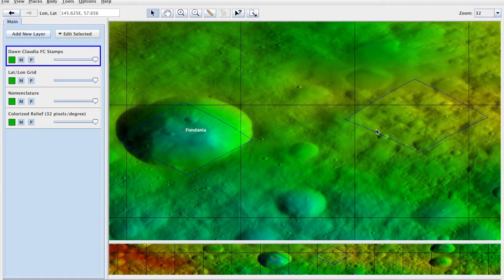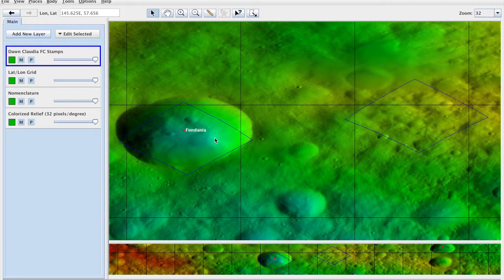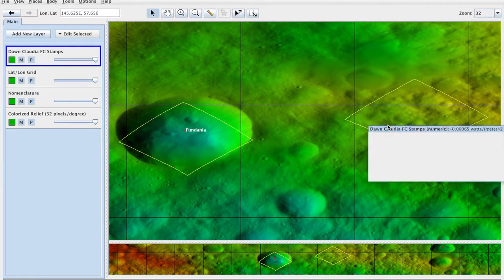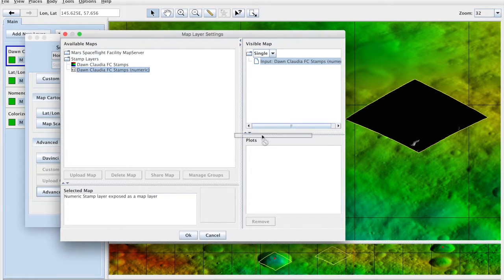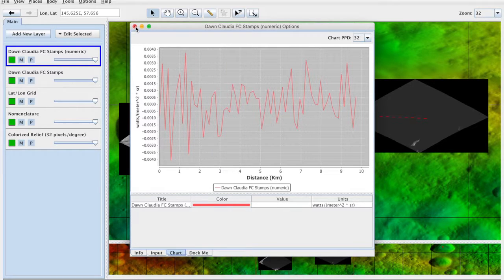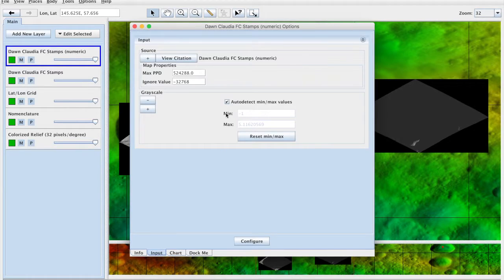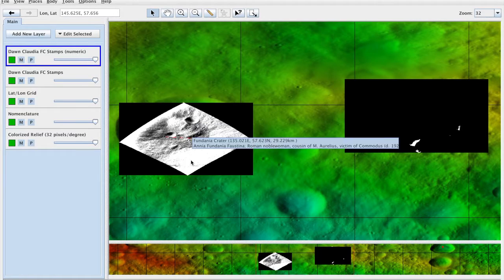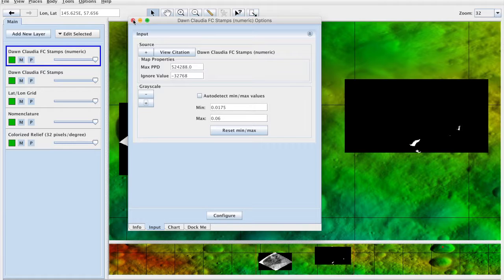Numeric Stamps as a Map Source